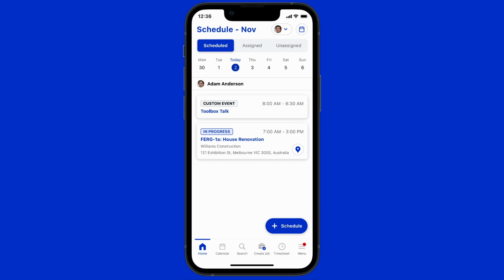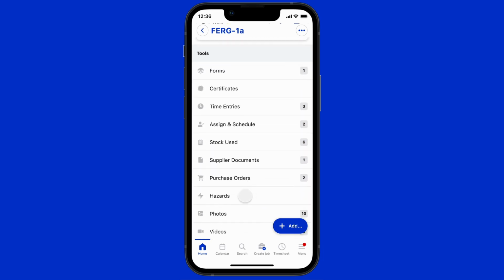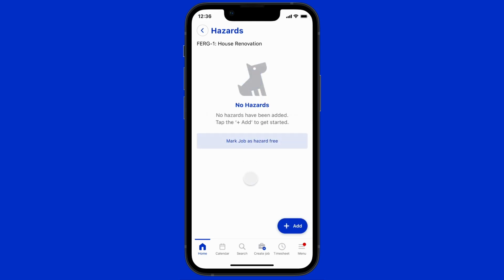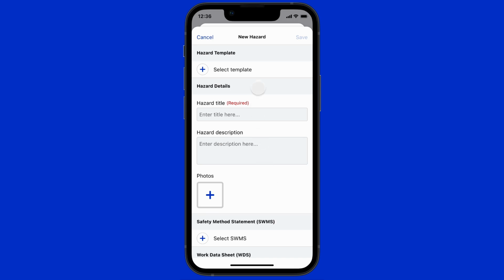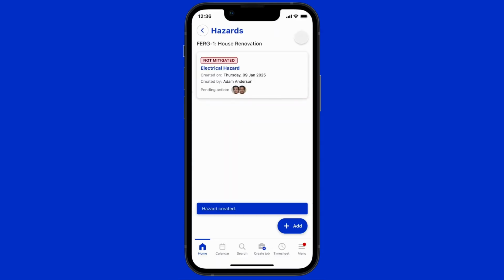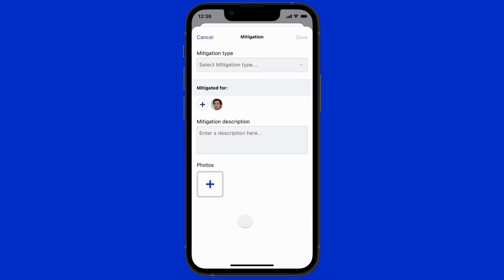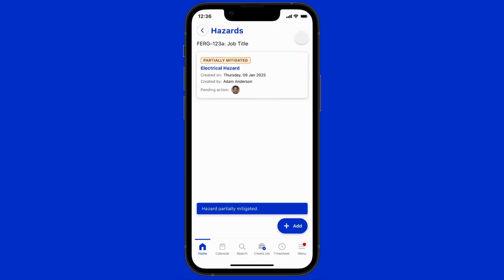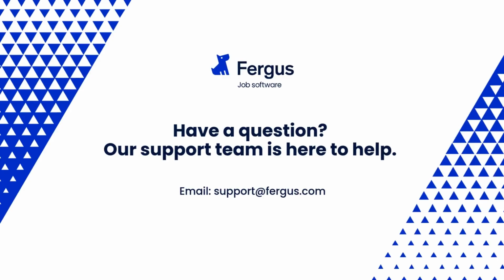Logging hazards on jobs in Fergus Go | How To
Stay safe and compliant with ease. The Fergus Go app lets you quickly record and manage hazards right from the job site—no paperwork, no hassle.

Perfect for tradies who need to keep safety a top priority while staying mobile.